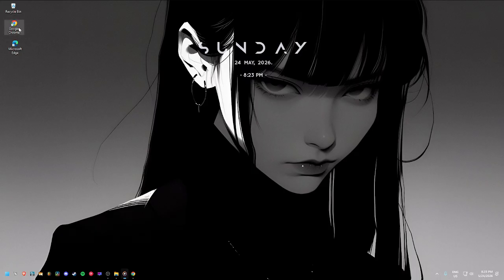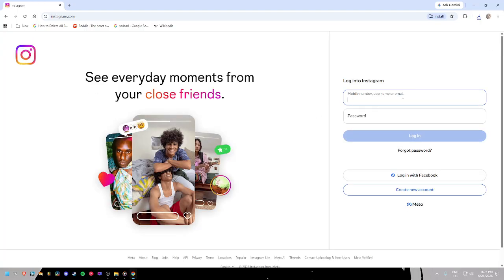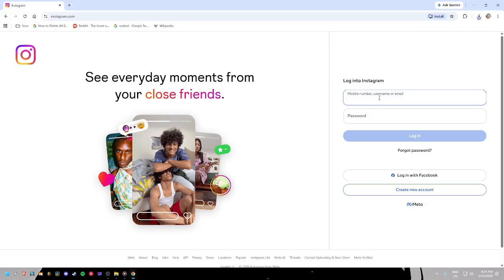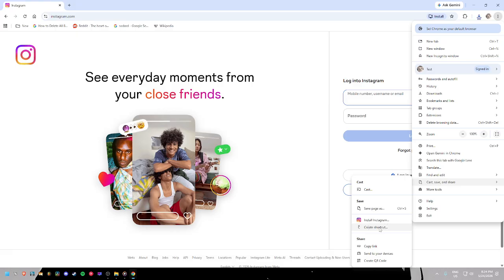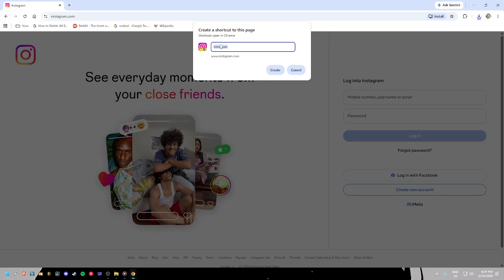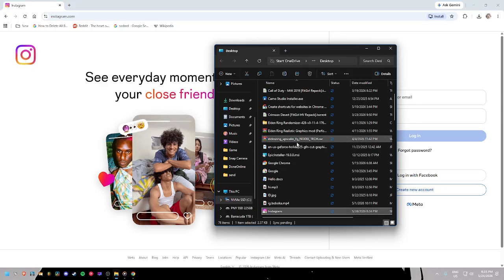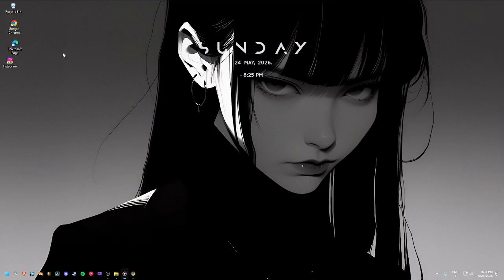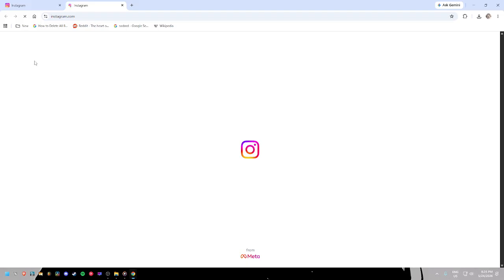How to Add Instagram Web on Google Chrome [2026 Guide]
How to Add Instagram Web on Google Chrome

Learn how to add Instagram Web on Google Chrome so you can open Instagram faster from your browser. This quick tutorial shows how to install Instagram as a Chrome app and pin it like a shortcut on your desktop or taskbar. Perfect if you search for install Instagram on Chrome, add Instagram to desktop, or create Instagram shortcut.

-Google Drive
-Google Meets
-Google Sheets
-Google Chrome
-Google Forms
-Google Gmail